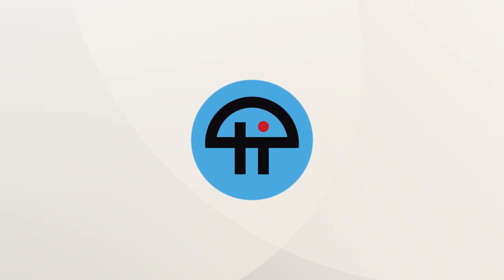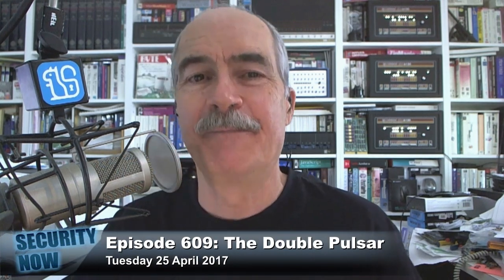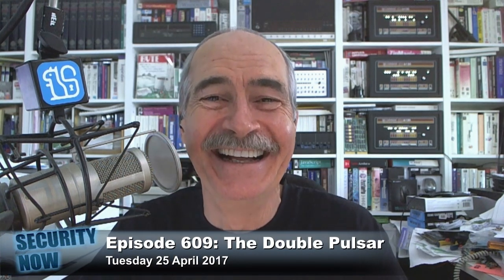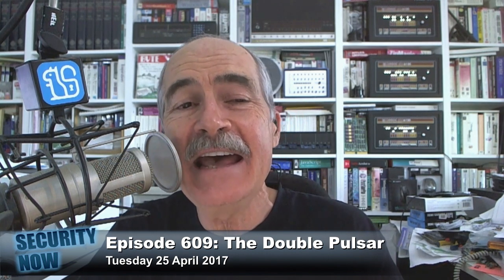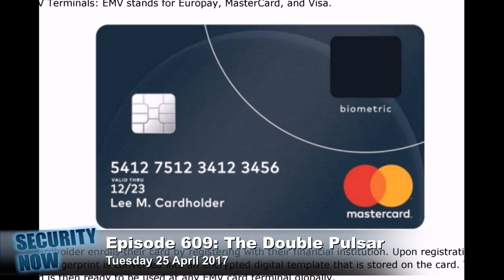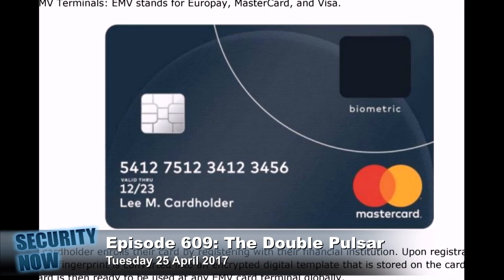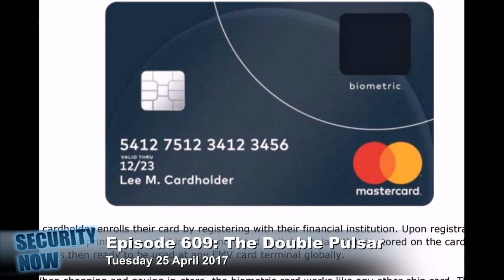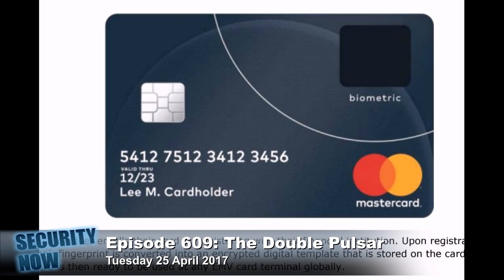Mastercard Fingerprint Sensor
Mastercard has revealed plans to add a fingerprint sensor to credit cards.